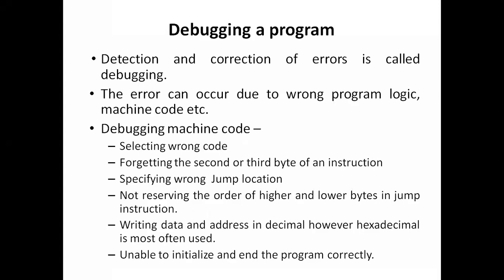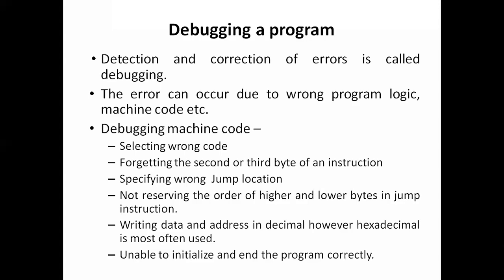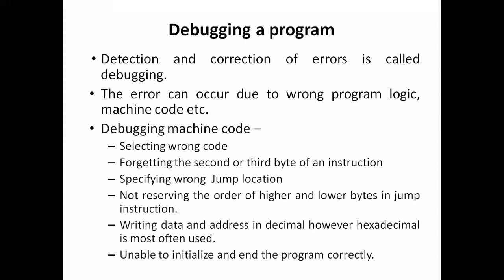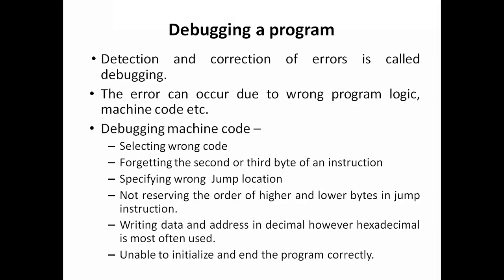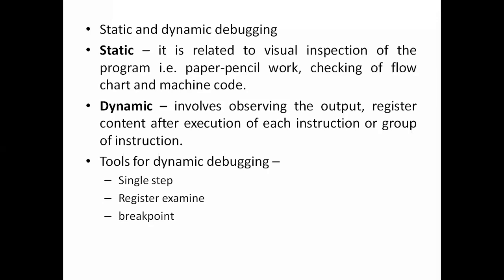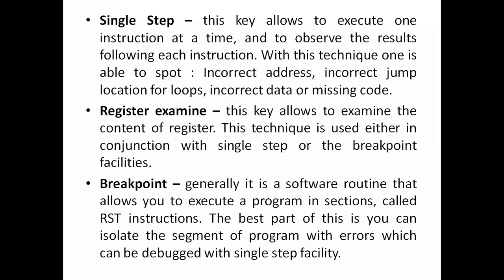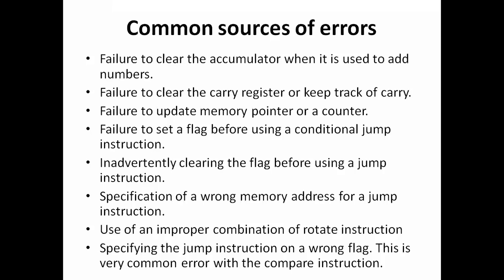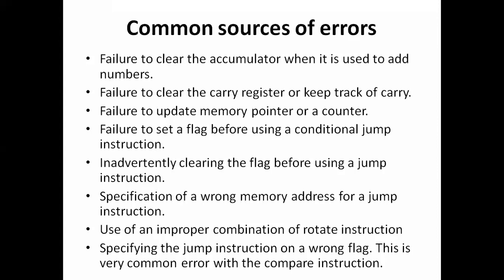8085 programming part 9 (1)